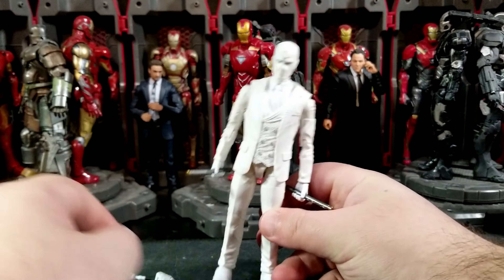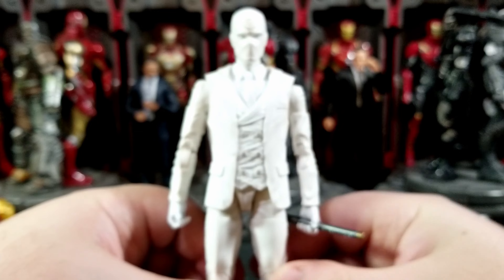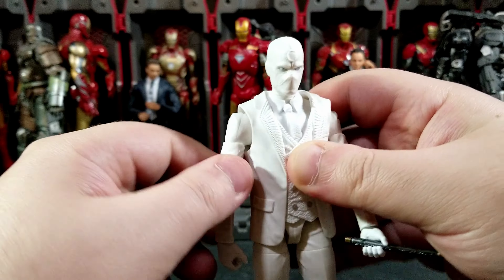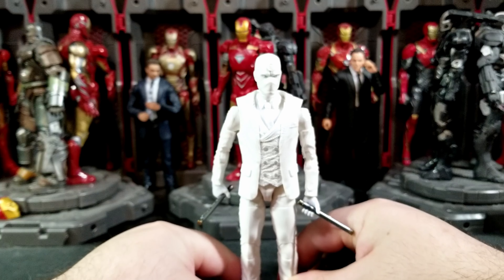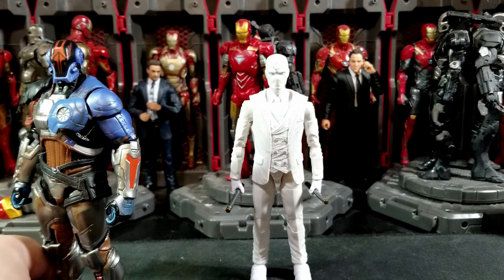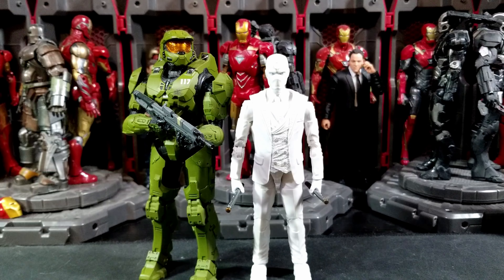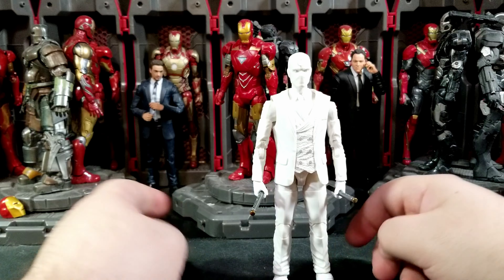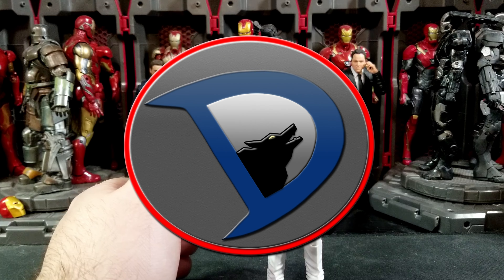Hasbro Marvel Legends: Infinity Ultron Wave Mr. Knight Action Figure Review!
Today I will be taking a look at the brand new Marvel Legends Infinity Ultron Wave Mr. Knight from Hasbro!